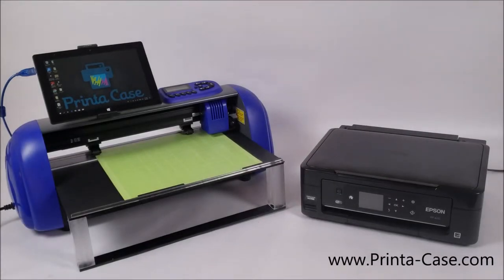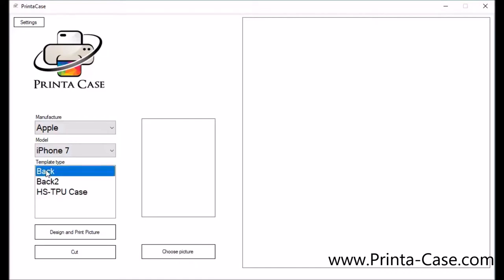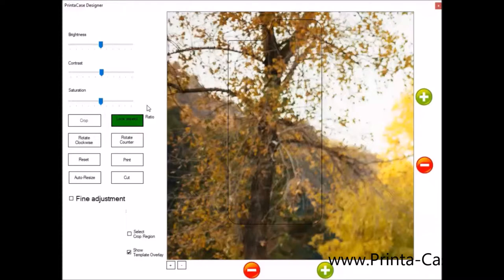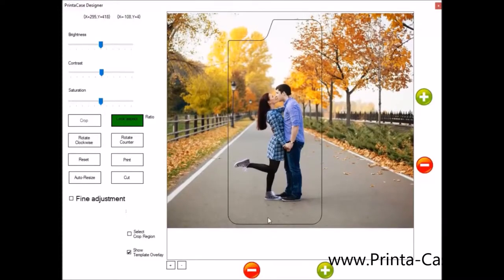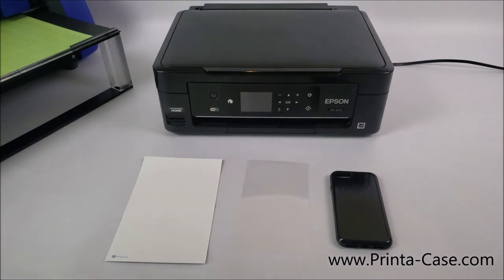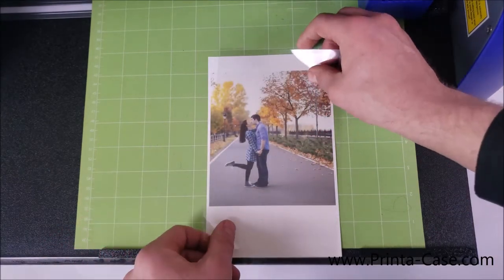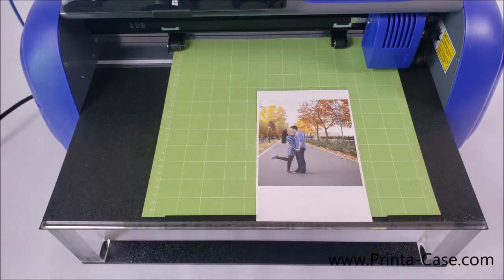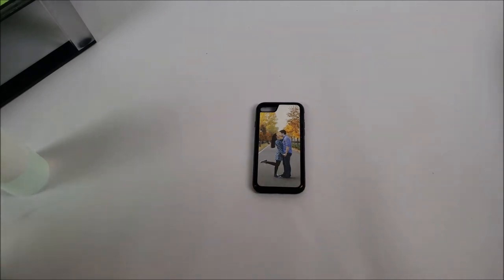Personalized Phone Case Training 2019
Printa Case Training for PAC system.

DIY Products, DIY Case, Mall, Mall Cart, Kiosk, Hand Built In Minutes
Over 300 different iPhones, Androids and cellphone cases to choose from in our software’s cellphone model database